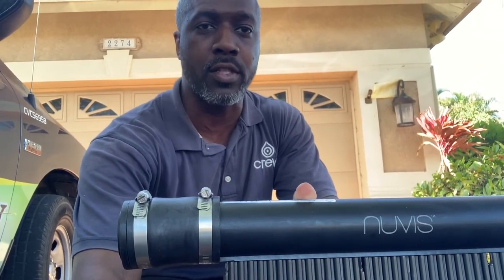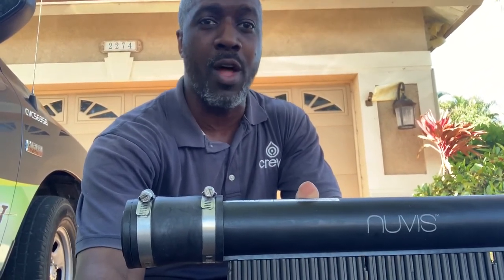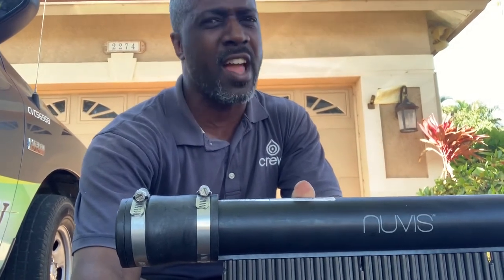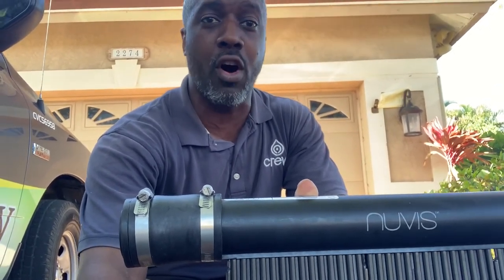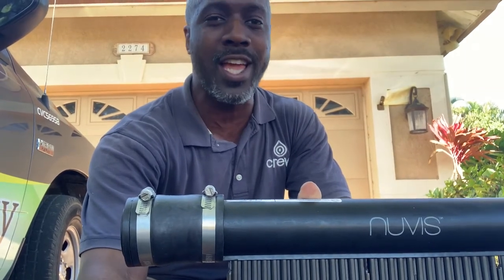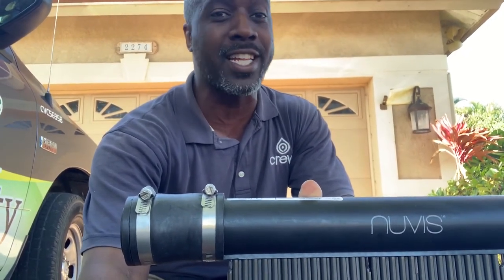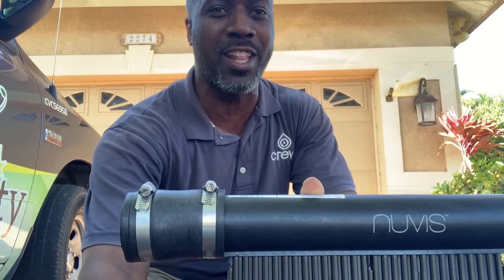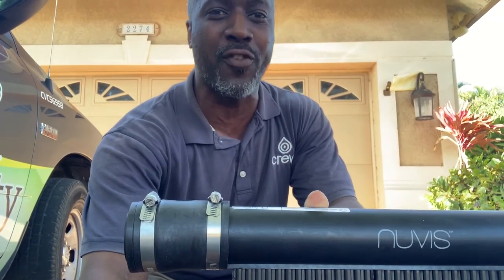See How Its Done Solar Pool Heaters Install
Solar pool heaters are a great home improvement to provide comfortable pool temperature using the power of the sun.

We installed 7 Nuvis Solar Pool Heating Panels for this new solar homeowner in beautiful Lehigh Acres Florida. See how the install when and get an explanation of the components.